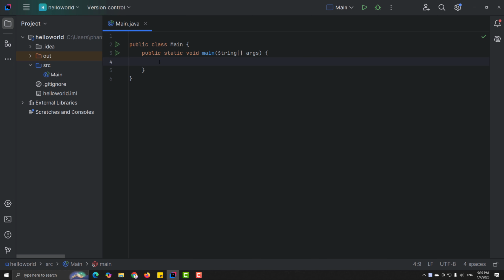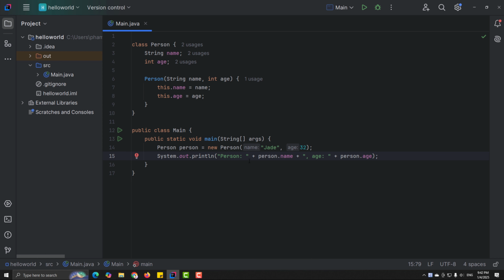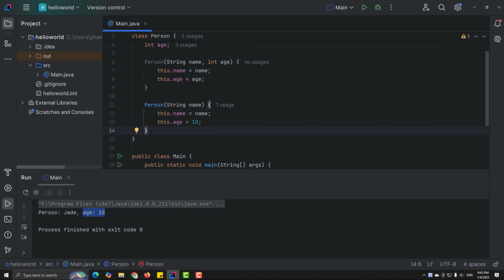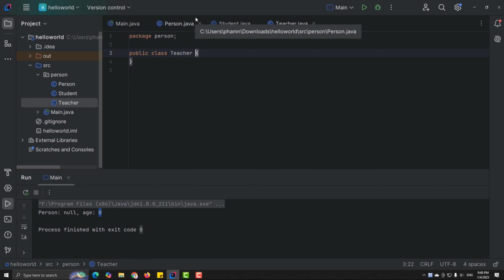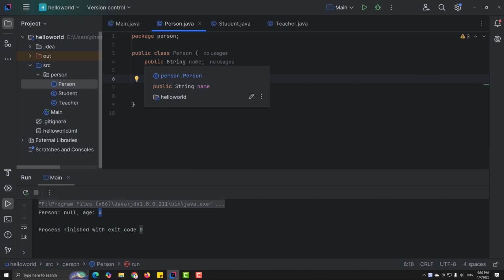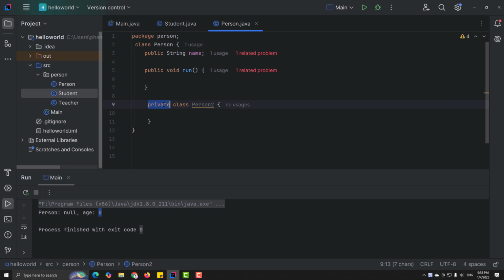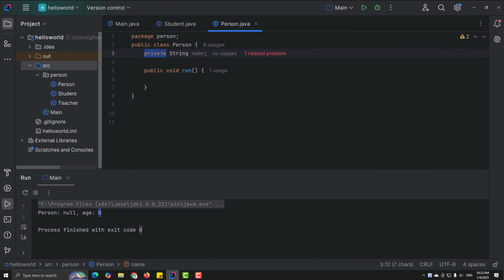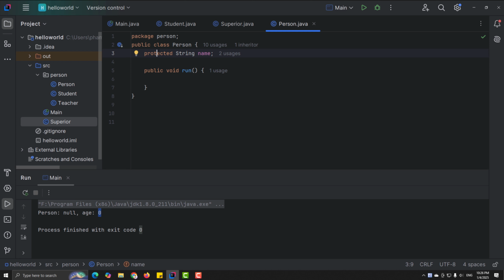Java Full Stack developer Java basics - Part 9: Constructor - Package - Access Modifiers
00:00 Intro
00:35 Constructor
07:05 Package
08:48 Access Modifiers